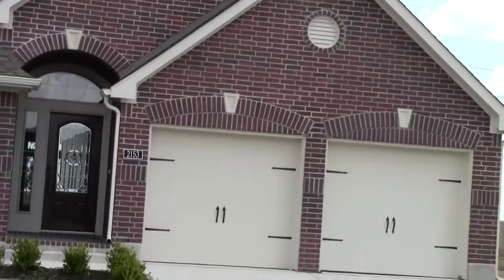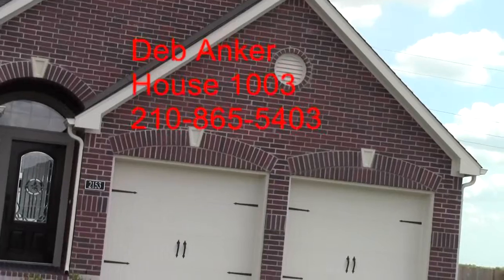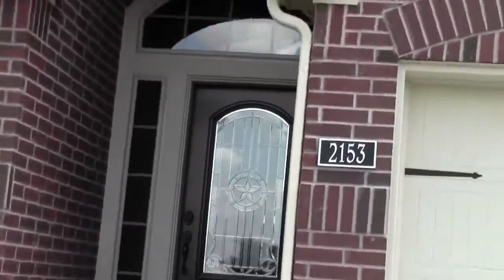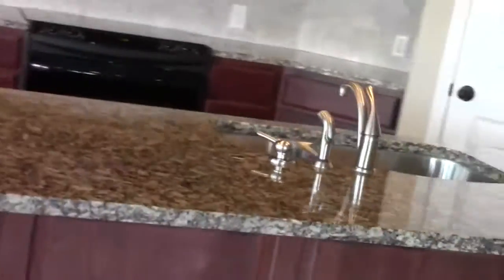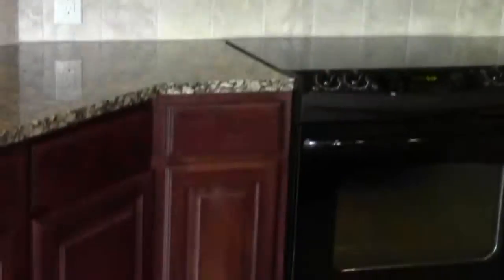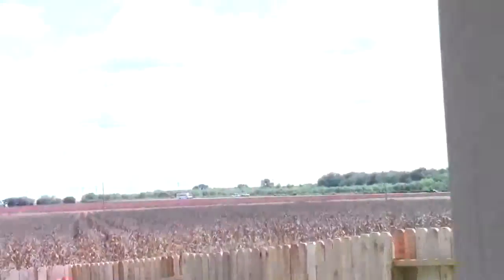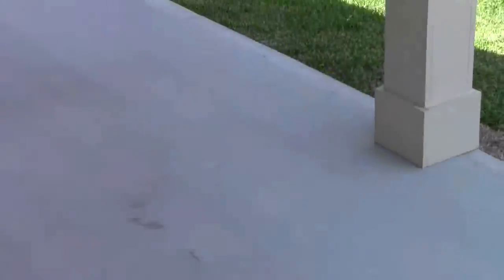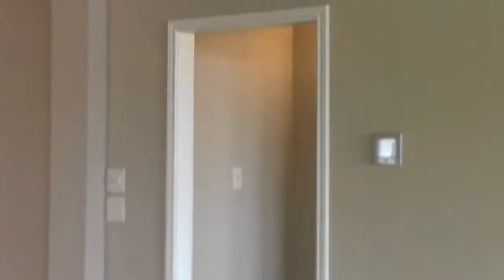Available Seguin Texas House #1003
Move in ready inventory spec home in Seguin Texas, north east of San Antonio. 4 bdrm, 2 bath, 2267 sq.ft. single story. Discounted $12K, Current List Price $199,900.